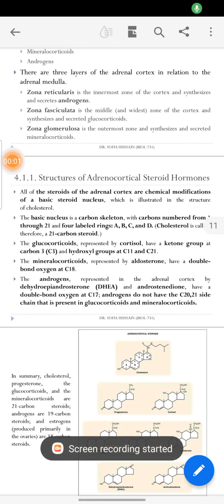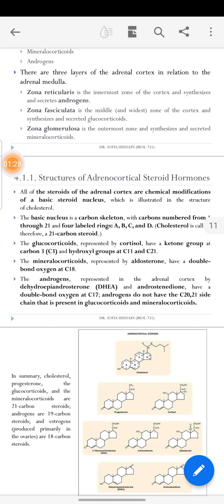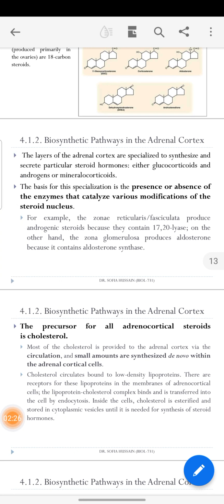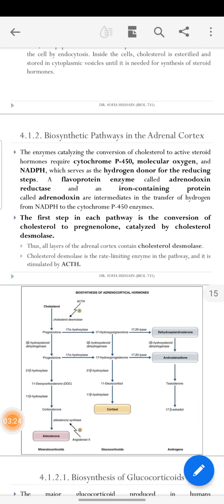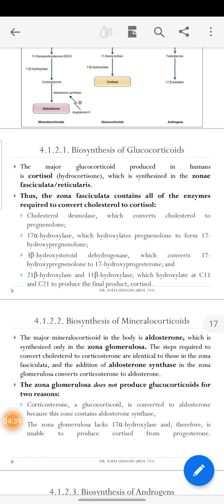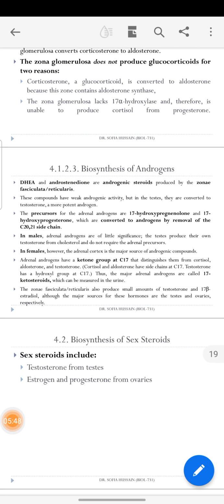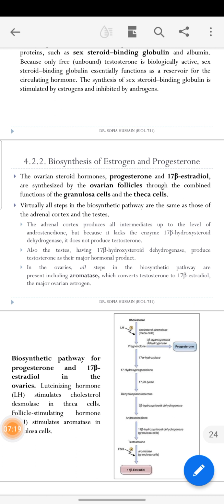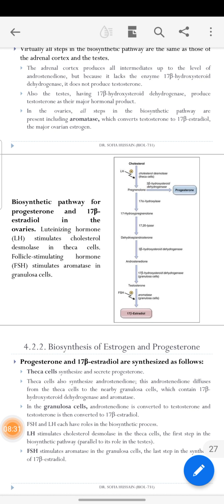endocrinology lecture 5 part 2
steroids hormones